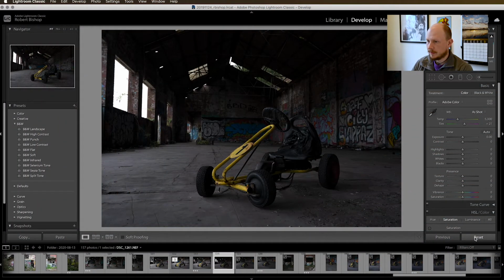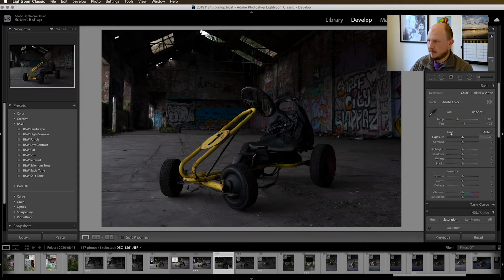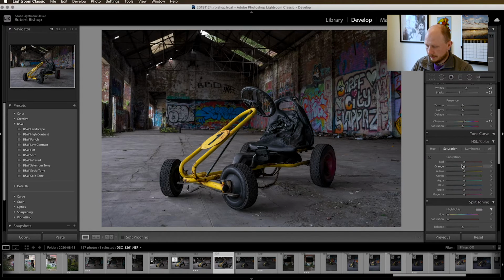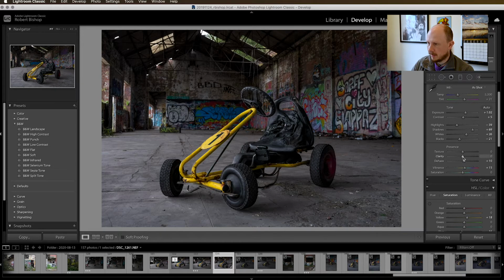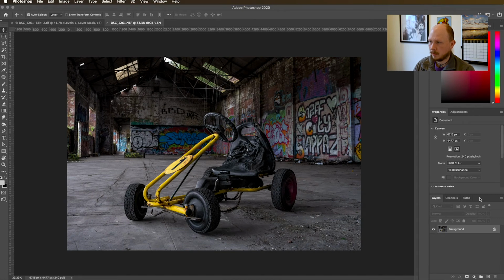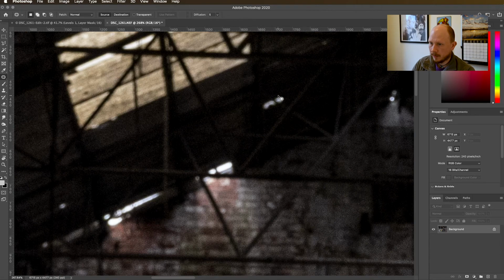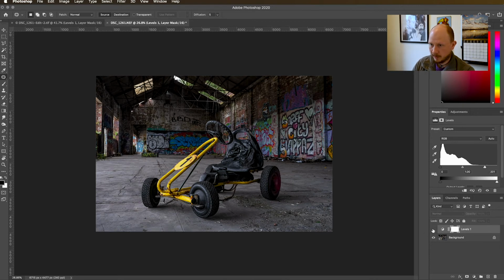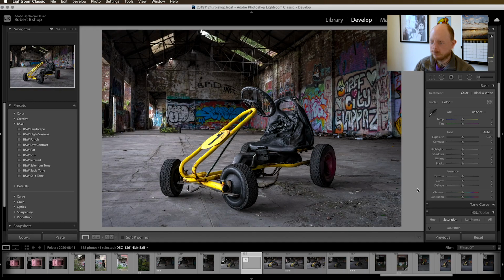Urbex Photography | Editing an Urban Exploration Image in Lightroom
I'm doing a bit of photography post-processing on an urbex (urban exploration) image in Lightroom and Photoshop. I show you my whole process, including tone, colour and presence settings and then how I remove unwanted artefacts using Photoshop.